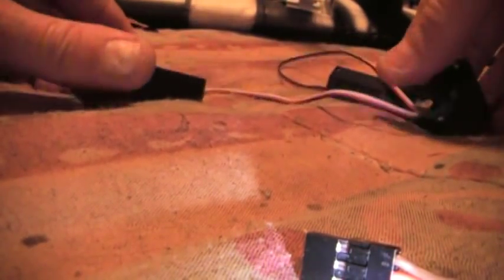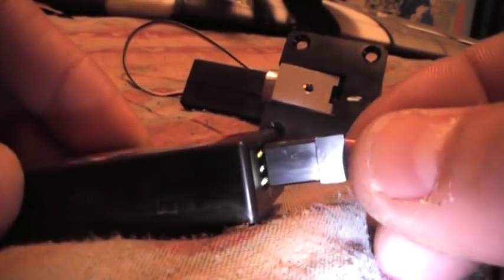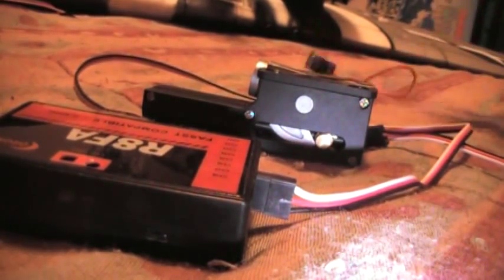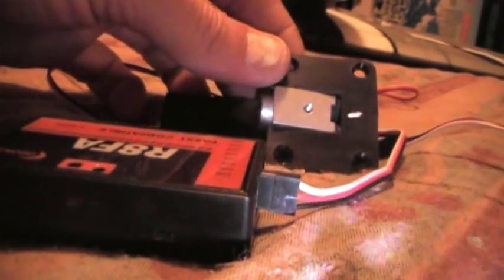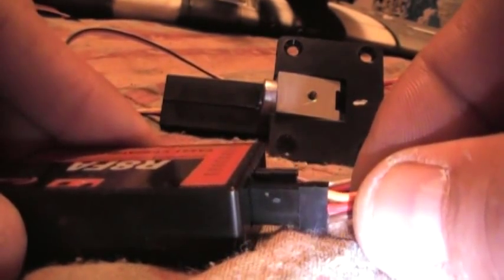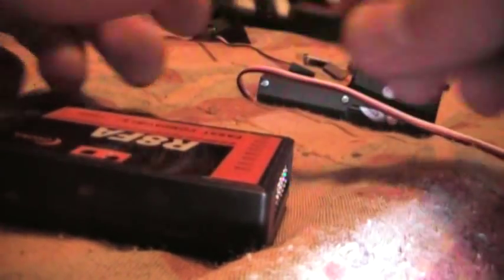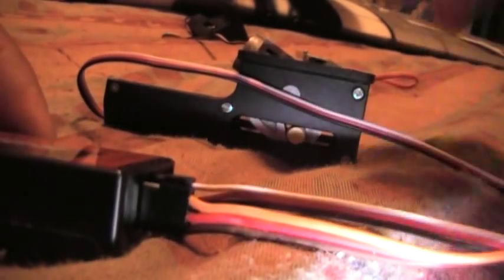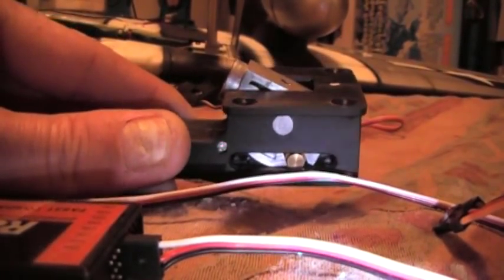FMS New Stock replacement retracts sent to me Directly From FMS 001.MOD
These were the Supposedly new and improved retracts for the 1700 mm FMS Mustang sent to me as replacements for the last pair that smoke checked. these smoke checked the minute I plugged them into the RX. Very dissapointed!

this time I cought it on video.